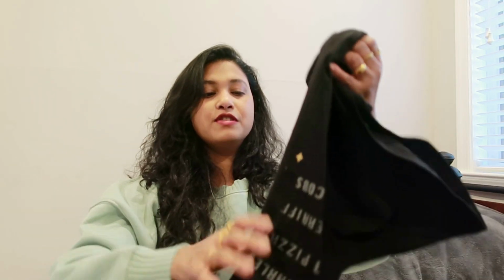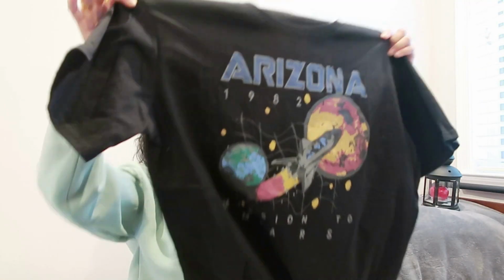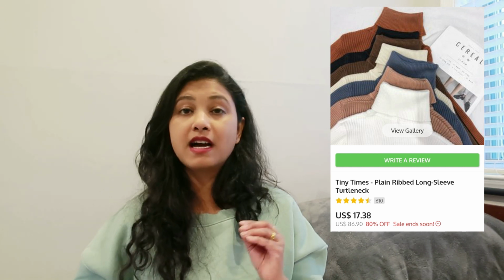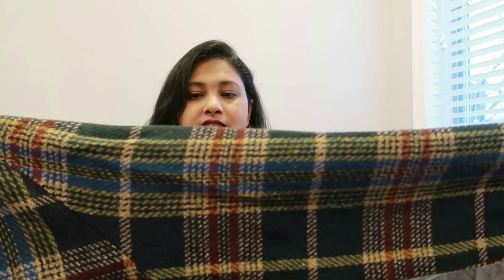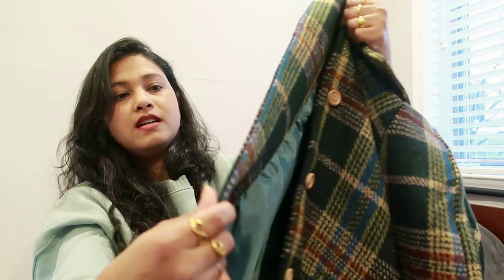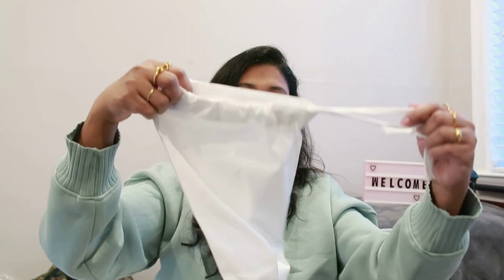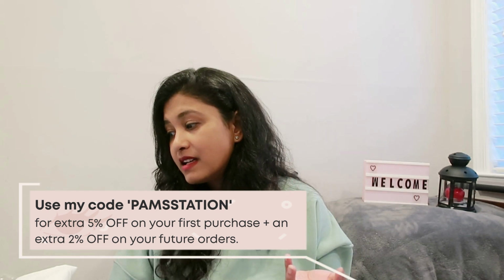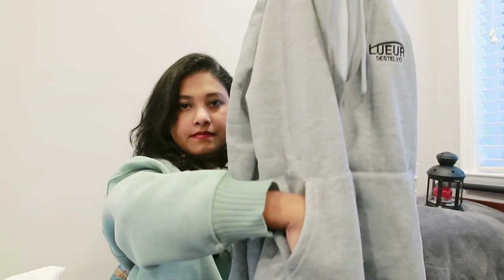YESSTYLE Clothing Haul (2021) - Try ON HAUL & Reward Code : PAMSSTATION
Regards
(Pam)Pramila D'souza